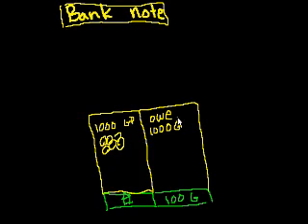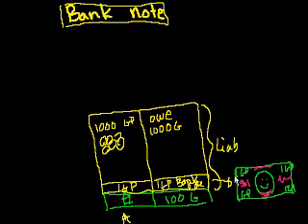Banking 5 Introduction to Bank Notes